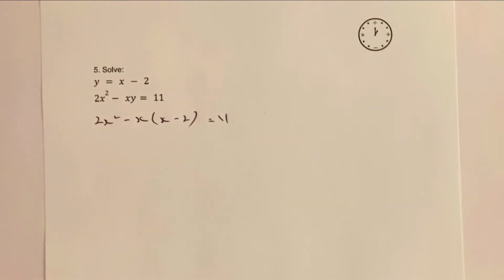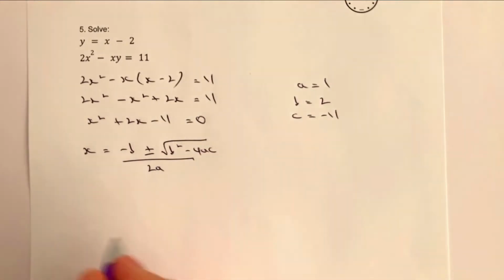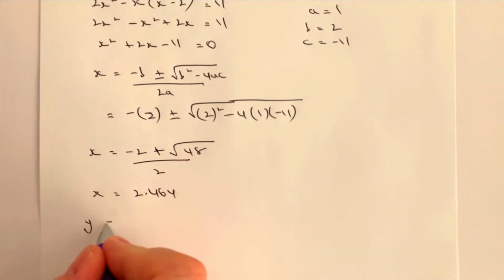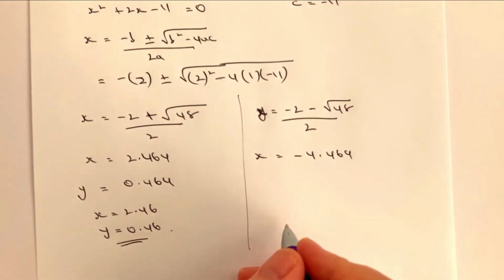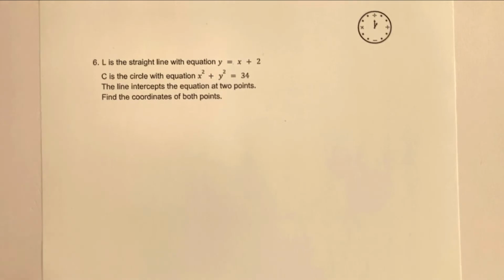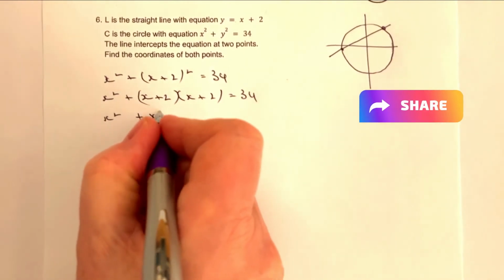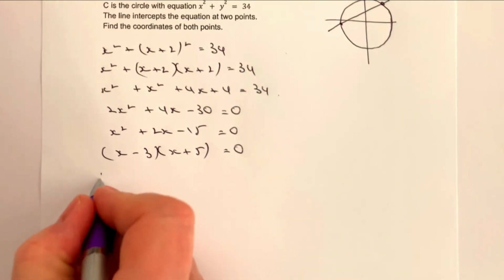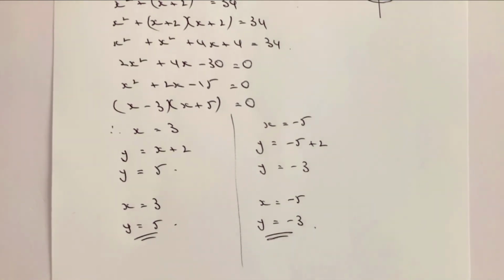How to solve simultaneous equations by substitution - Q5 - 6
This video is a quick reminder of how to solve simultaneous equations by substitution for GCSE maths, and is aimed at around grade 8. You can download the worksheet from 3minutemaths.co.uk, although please do

Here's the questions:
5. Solve:
y = x - 2
2x^2- xy= 11
6. L is the straight line with equation y = x + 2
    C is the circle with equation x^2 + y^2 = 34
    The line intercepts the equation at two points.
    Find the coordinates of both points.

Here's the timestamp:
0:00 Intro
0:30 Question 5
3:49 Question 6